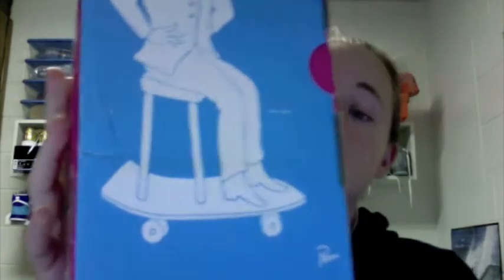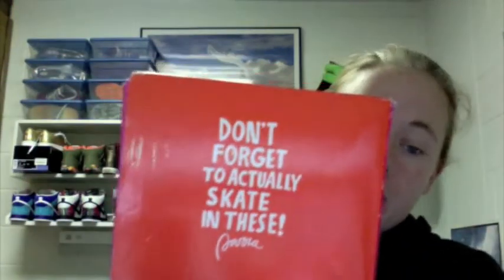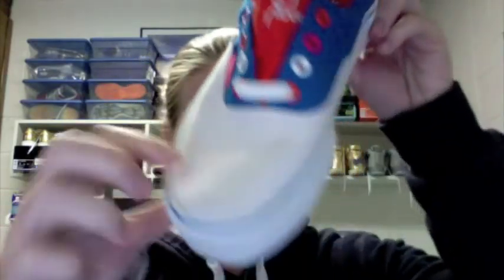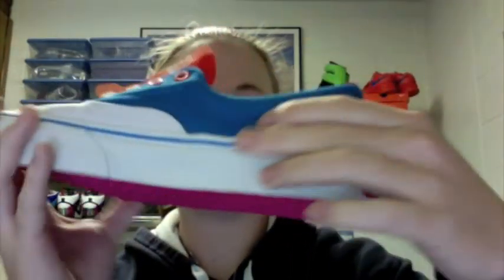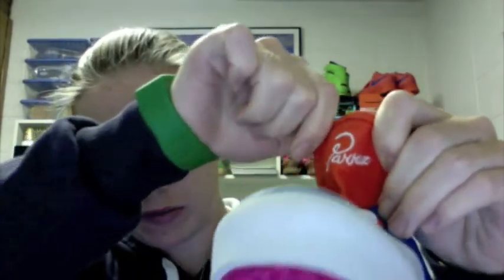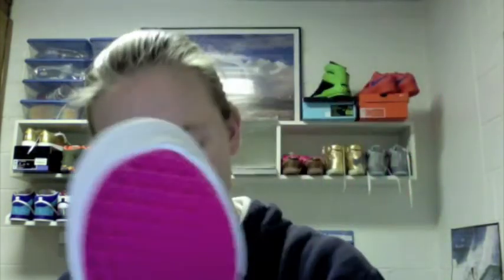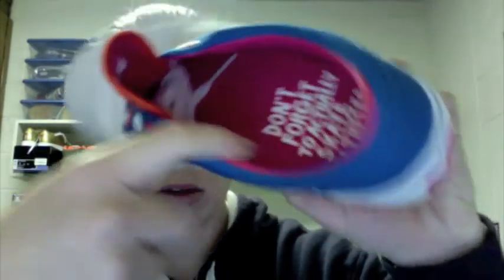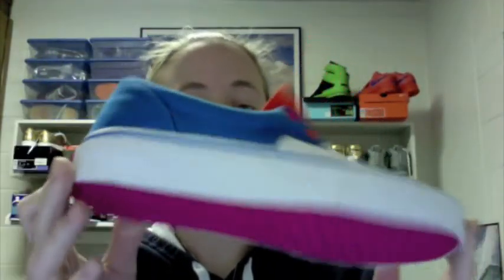Vans Parra Era